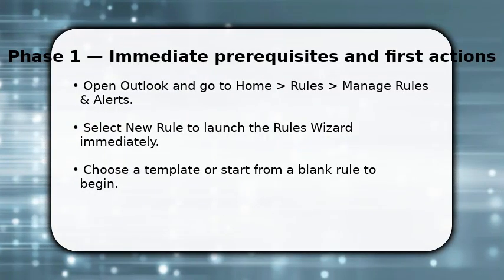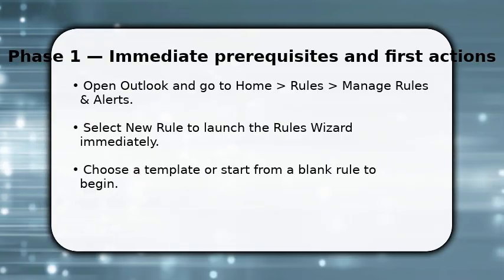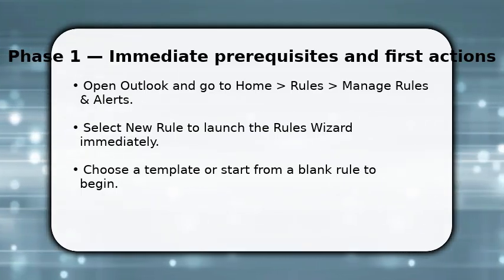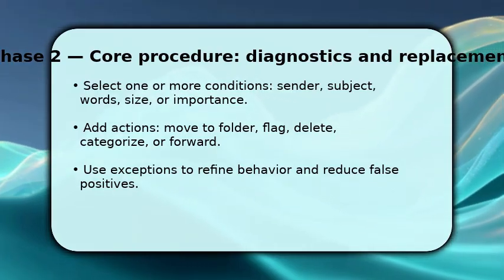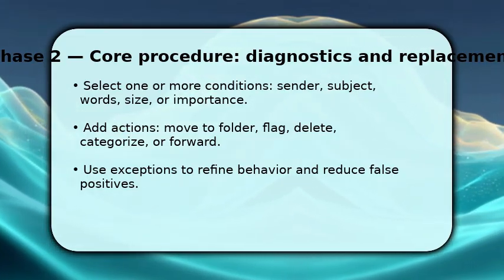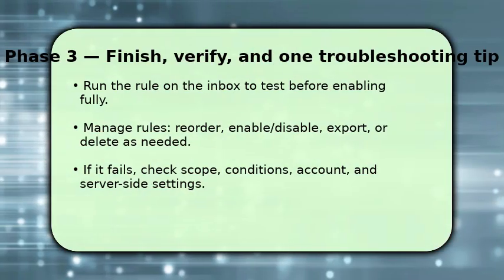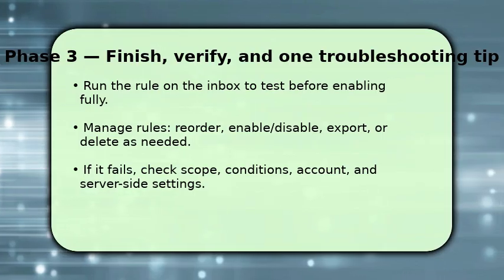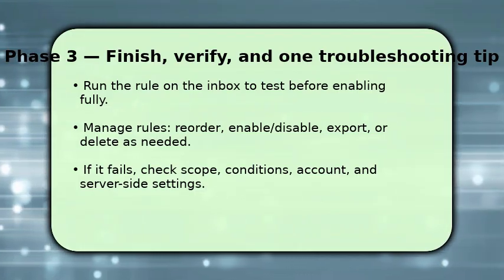How to Set Rules in Outlook Email (full Guide)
How to Set Rules in Outlook Email (full Guide) | 🔒 Surfshark VPN Deal — Stay private and secure. $1.99/mo + 3 Months Free ▸

Discover the essential steps to set up rules in Outlook email for efficient management of your digital correspondence. This comprehensive guide covers creating filters, automating responses, and organizing emails into folders with ease.

Outlook Email Rules, Email Automation, Organize Inbox, false